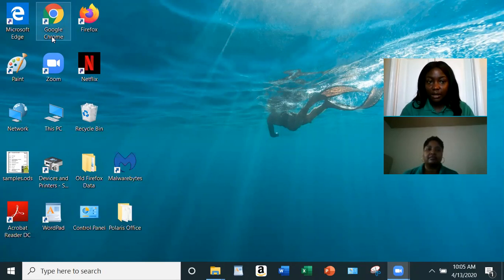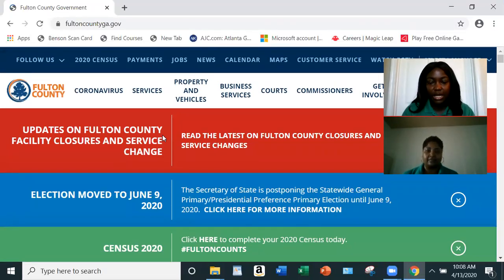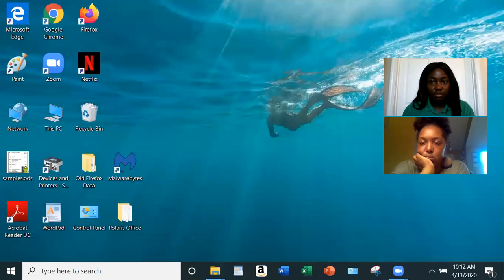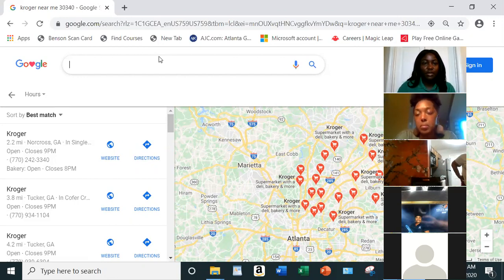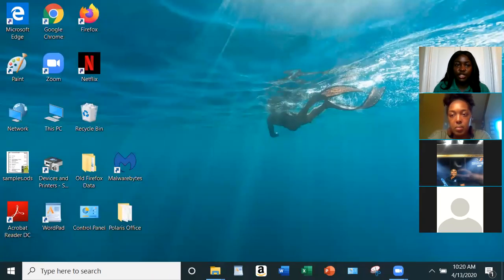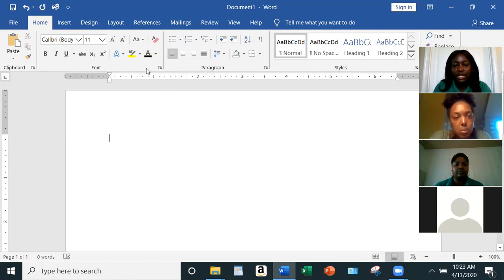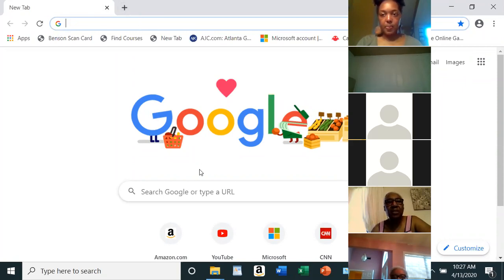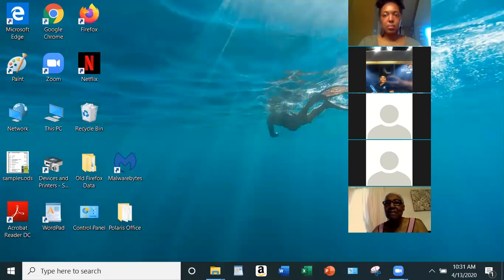Basic Computer Course Week 1 (April 13, 2020)